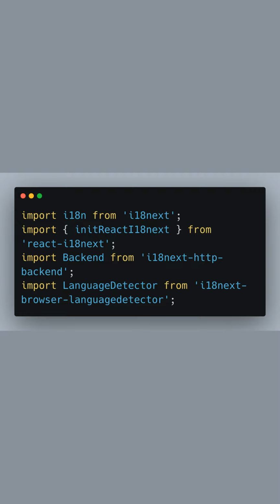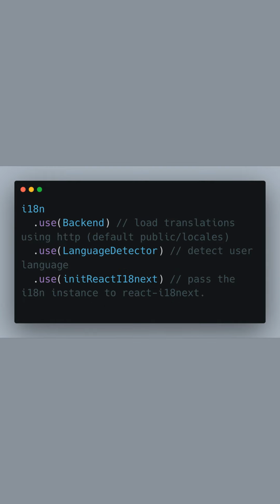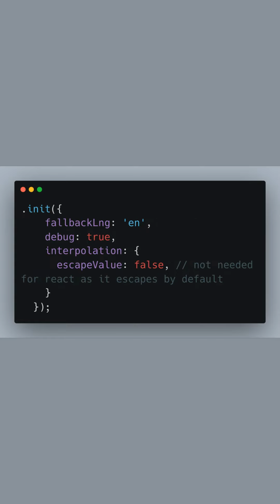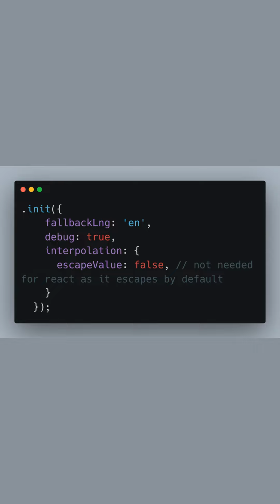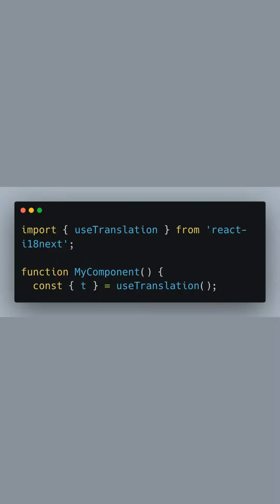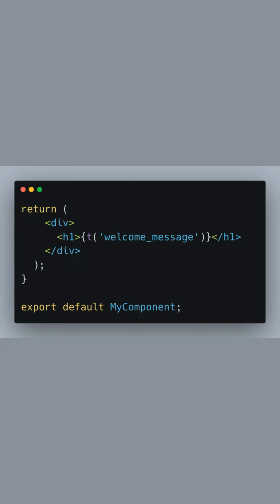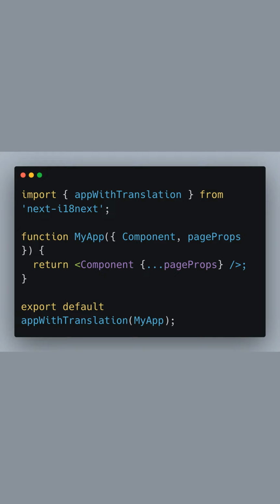Setup i18n in NextJS Projects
Setting up i18n in your NextJS app 🌐

- Import Necessary Modules
- Integrate i18next with React
- Load Translation Resources
- Detect User Language Preferences